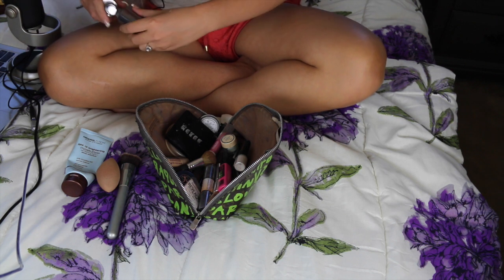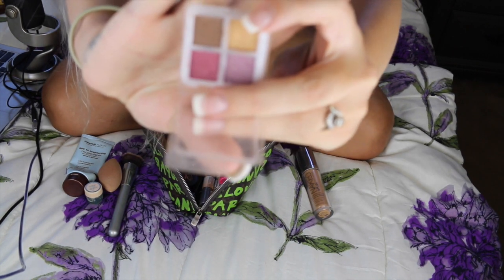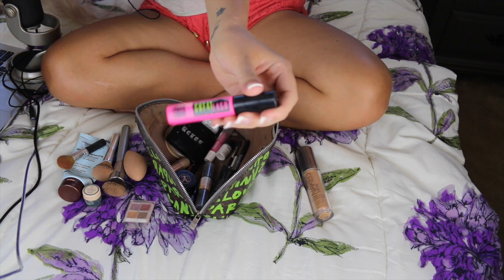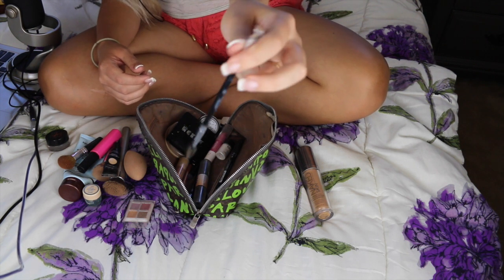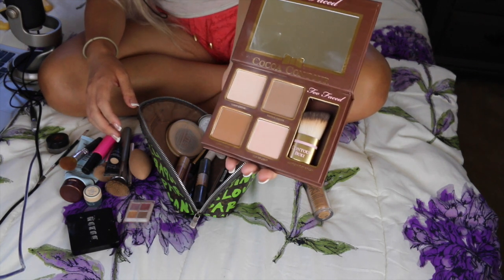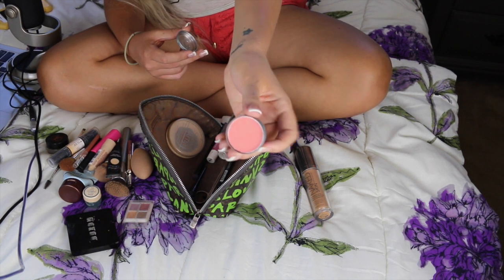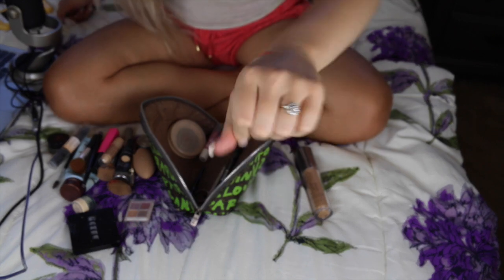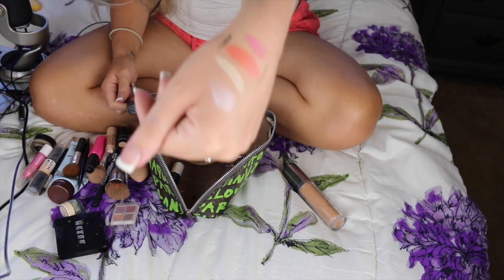Whats in My Makeup Bag ASMR Whispered TINGLES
Want to donate as a one time and not monthly ? p a y p a l

I create these videos to help people Relax :)

Autonomous sensory meridian response (ASMR) is a neologism for a perceptual phenomenon characterized as a distinct, pleasurable tingling sensation in the head, scalp, back, or peripheral regions of the body in response to visual, auditory, tactile, olfactory, or cognitive stimuli. The nature and classification of the ASMR phenomenon is controversial,[1] with strong anecdotal evidence to support the phenomenon but little or no scientific explanation or verified data